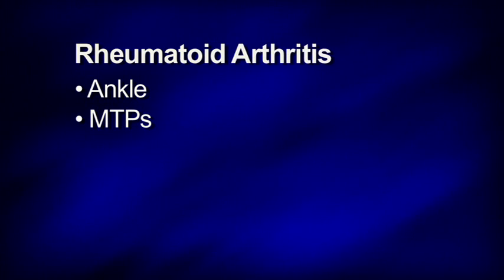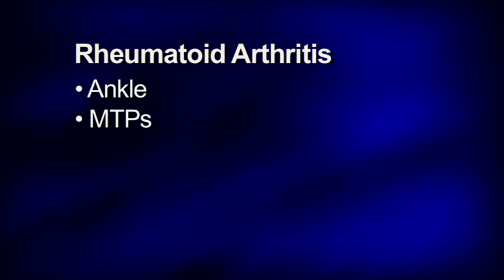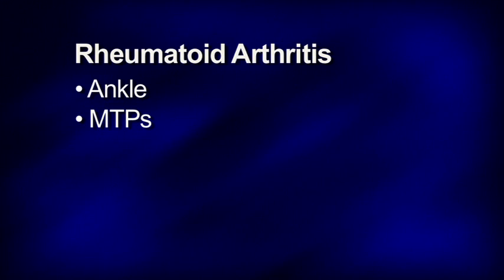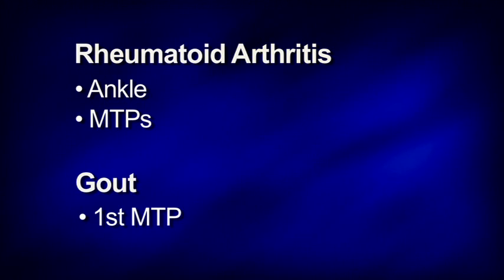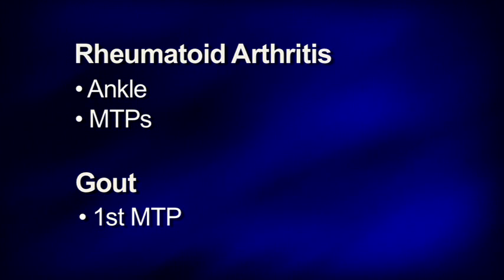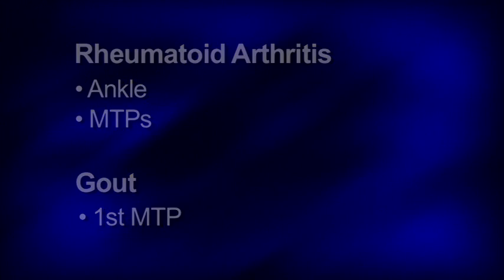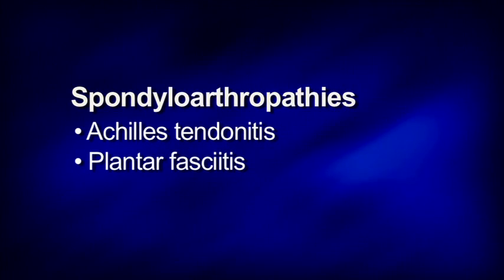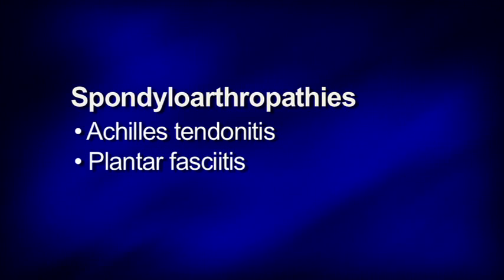Ankle and Foot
The Core Musculoskeletal Exam for the Non-Rheumatologist